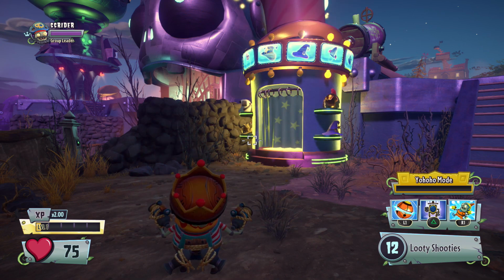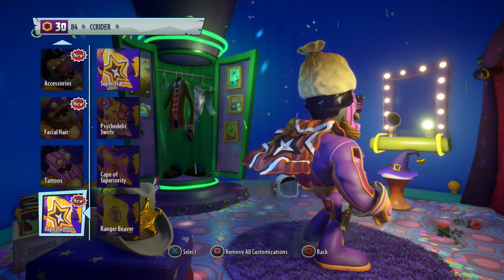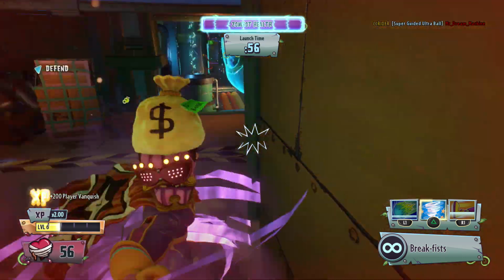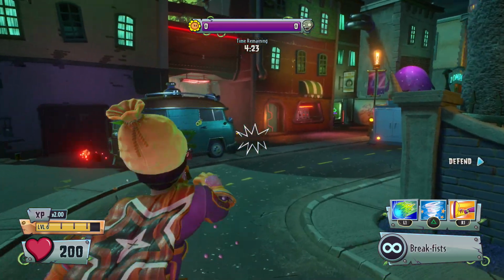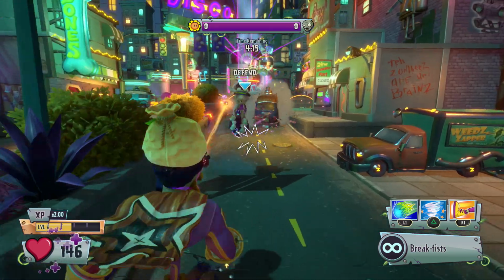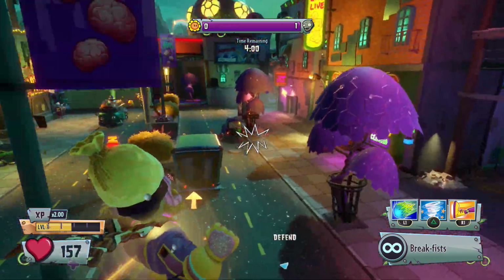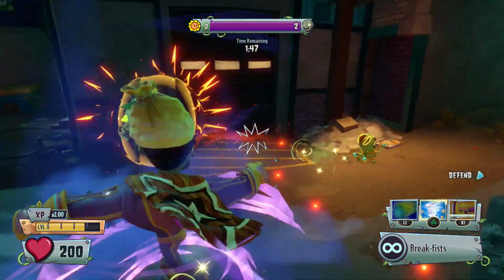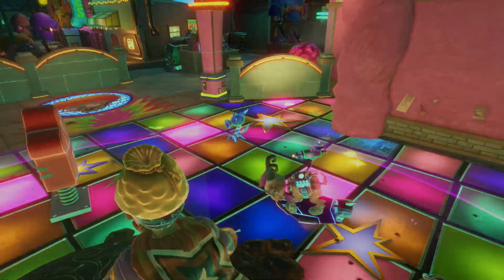Breakfast Brainz... Again! - Plants vs. Zombies: Garden Warfare 2 Gameplay - Episode 306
In Plants vs. Zombies: Garden Warfare 2 Part 306, we continue our adventure of the Garden Warfare 2 Frontline Fighters DLC! We try out the recently buffed Breakfast Brainz Super Rare Class! The Breakfast Brainz is a Super Rare Super Brainz Class! His rate of fire increases when he continues attacking, but he eventually gets tired and overheats. We play him on some Turf Takeover in Zombopolis!

More Zebratastic videos on my bonus channel!